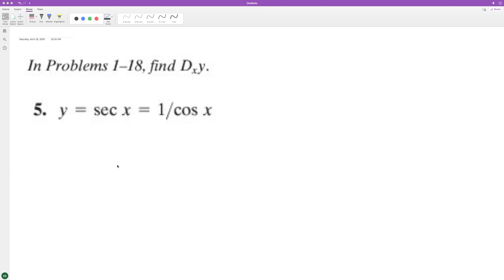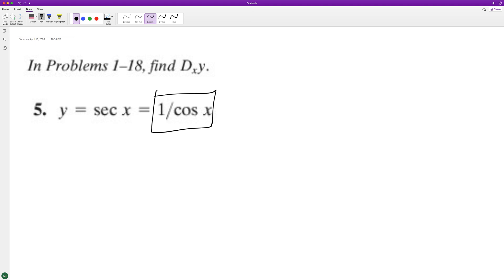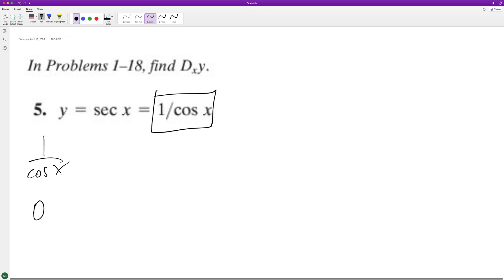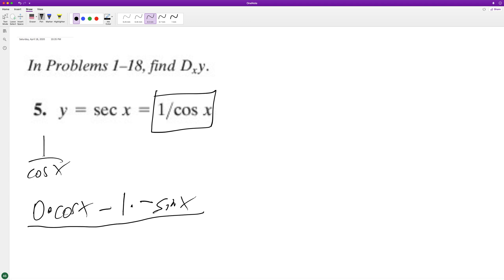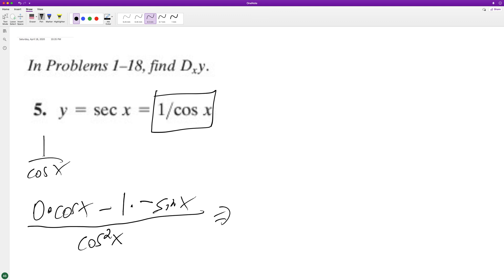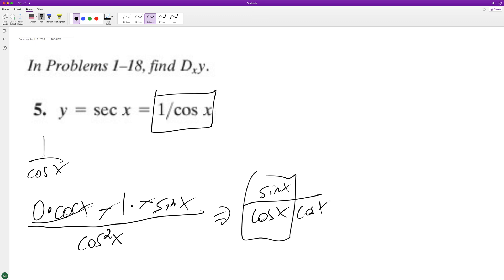Find the derivative of y = sec(x) = 1/cos(x)